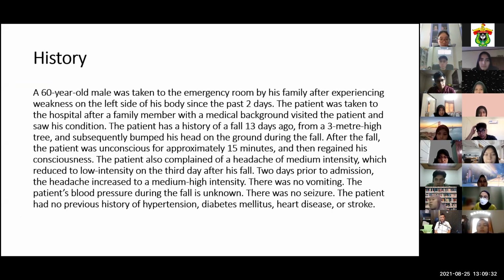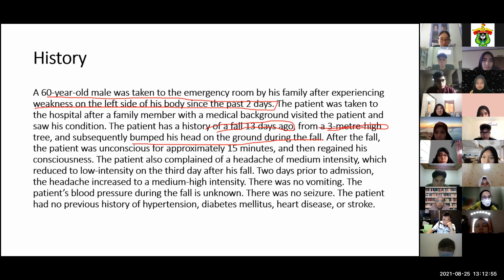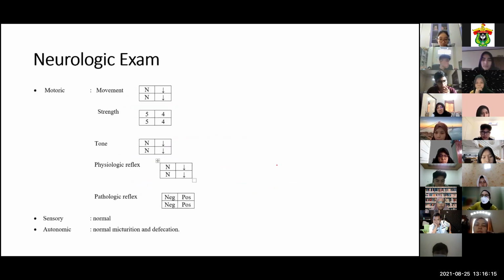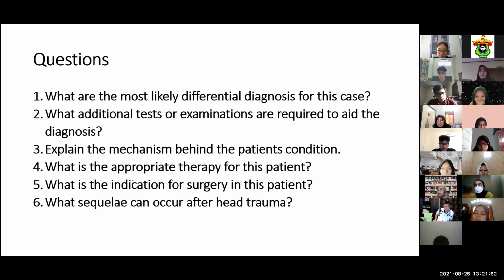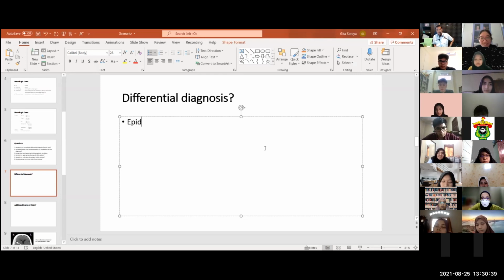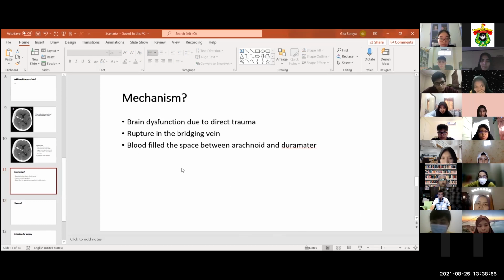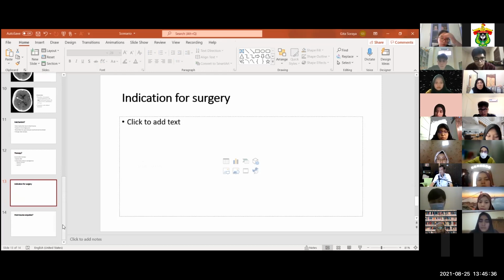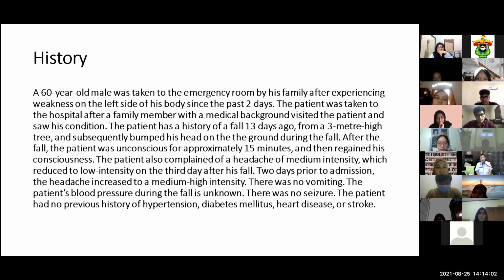Head Trauma By Dr Dave, Dr Gita and Dr Endi